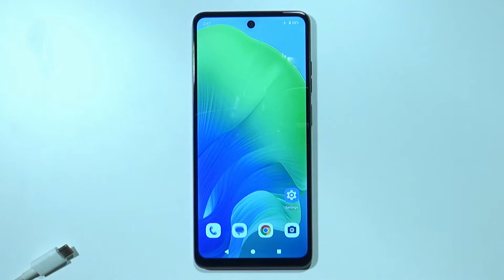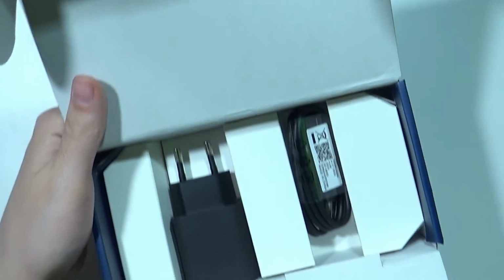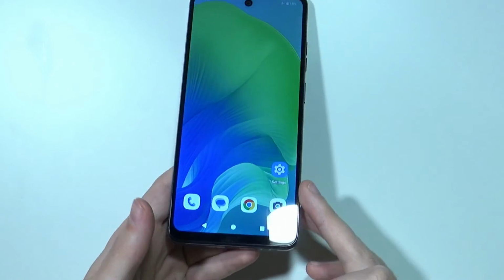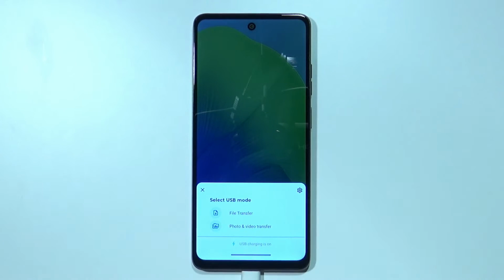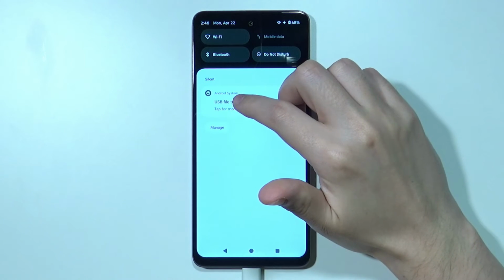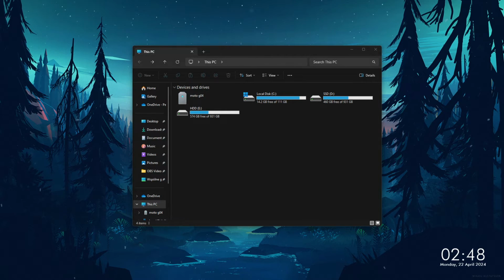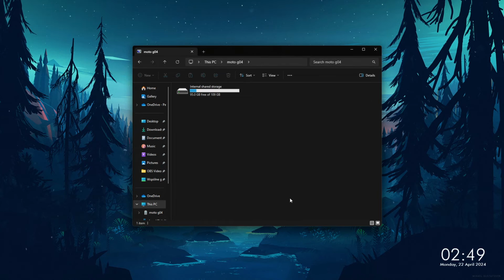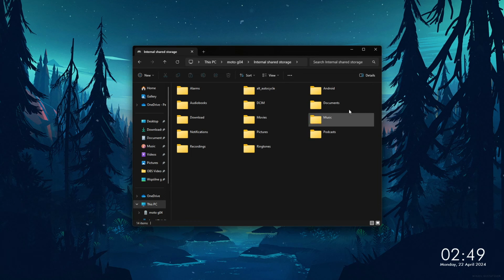How to Connect MOTOROLA Moto G04/G04s to PC & Transfer Data - Move Files to/from PC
Learn how to connect your MOTOROLA Moto G04/G04s to a PC and transfer data, including moving files to and from your device, with our comprehensive video guide. Discover simple methods to establish a connection between your device and PC via USB cable or wireless options. Stay informed and efficiently manage your data transfer needs with our detailed tutorial. Dive into our video guide and master the process of connecting the MOTOROLA Moto G04/G04s to a PC and transferring files today.

Connecting Moto G04/G04s to PC for data transfer
How to transfer files between MOTOROLA Moto G04/G04s and PC
Moving data to/from PC on Moto G04/G04s
Establishing connection between Moto G04/G04s and PC for file transfer
Managing data transfer between MOTOROLA Moto G04/G04s and PC